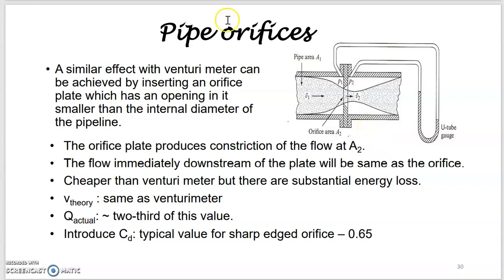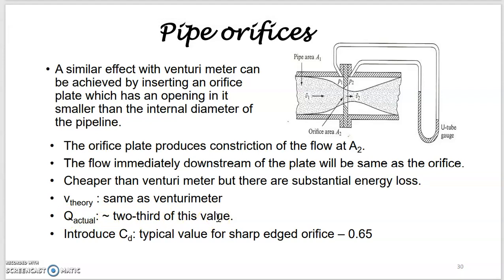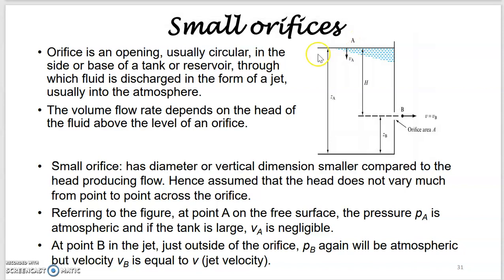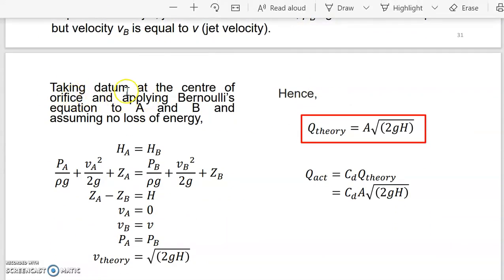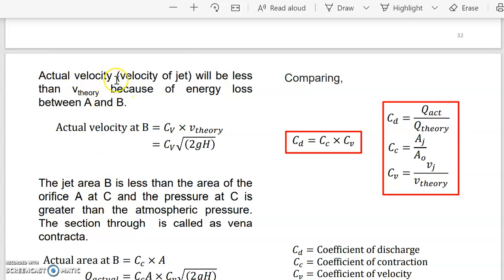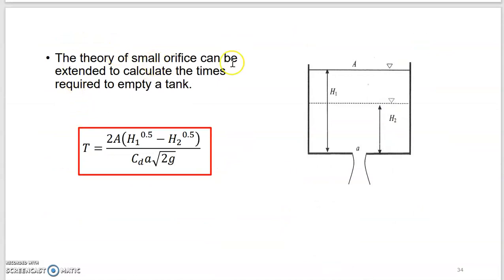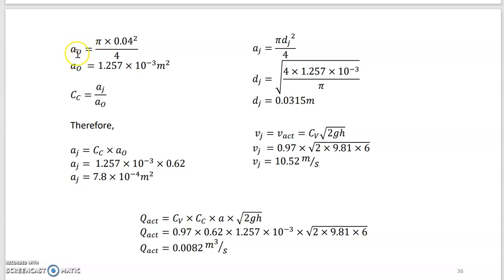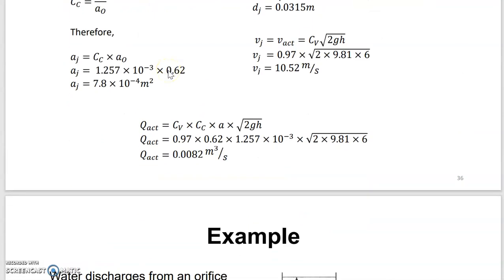7_ECW231_Pipe Orifices